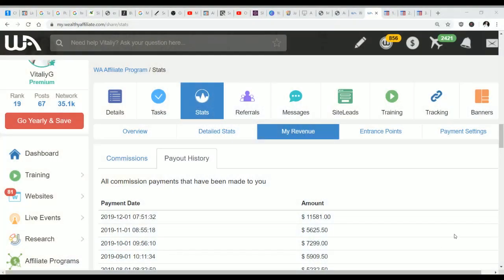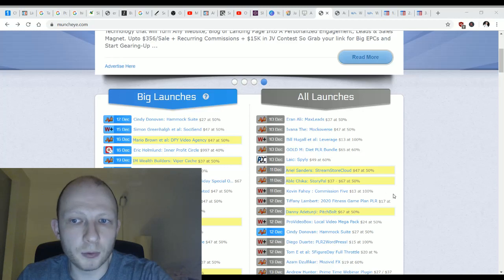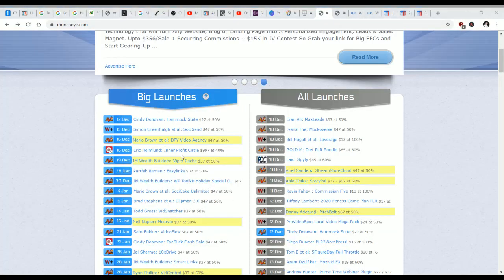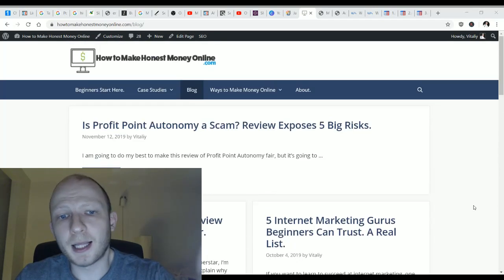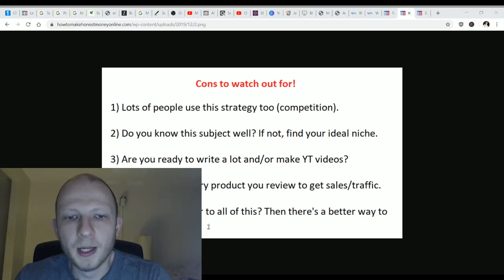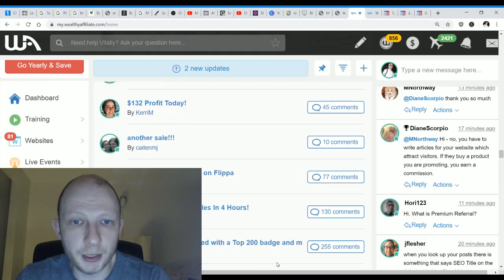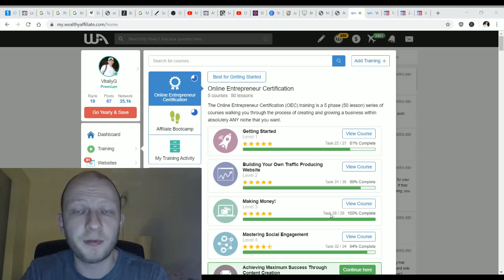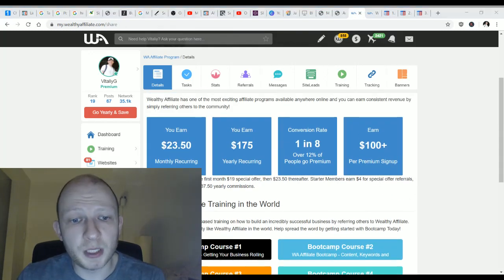How I Made $200,000 With MunchEye. Step by Step Instructions.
It's the main program I promoted using the MunchEye strategy.